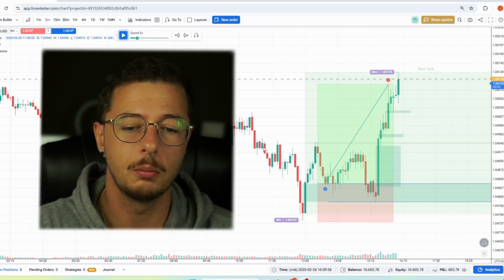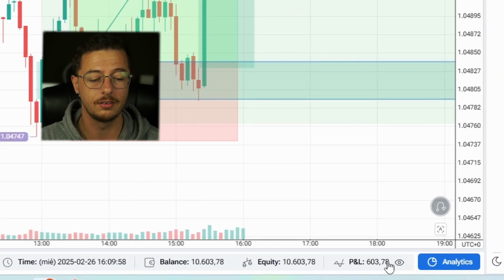FTO Analytics Insight + Silver Bullet: A Quick Look at the Data Behind the Strategy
Take a first look at how Analytics Insight inside Forex Tester Online helps break down the behavior and performance of the Silver Bullet strategy. In this teaser, you’ll see how data visualization, metrics, and pattern analysis can give traders a clearer understanding of how this model behaves during backtesting.